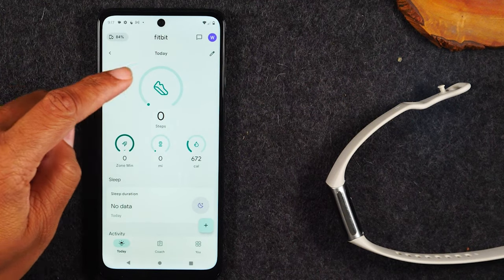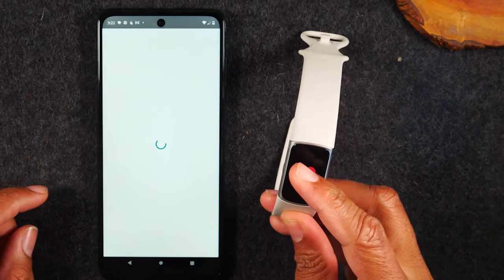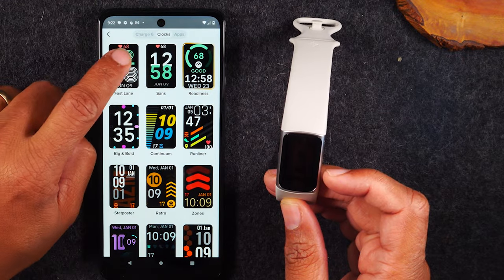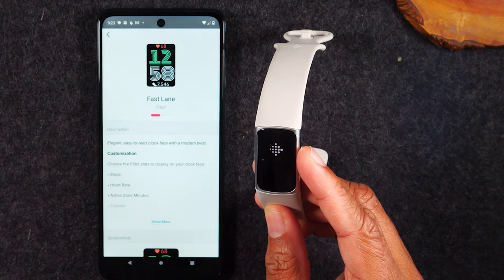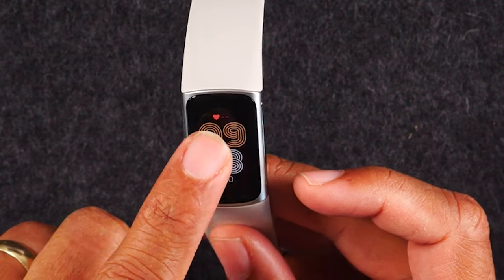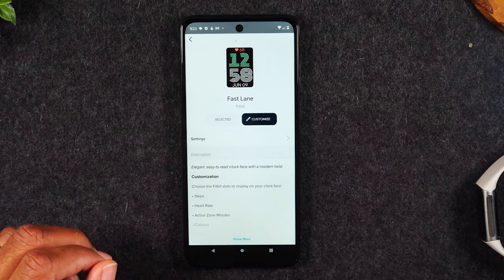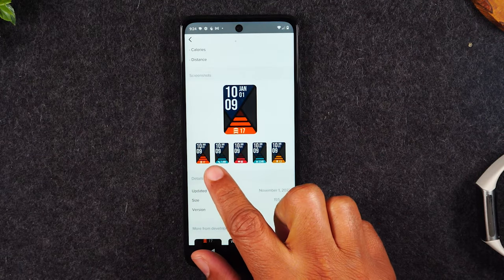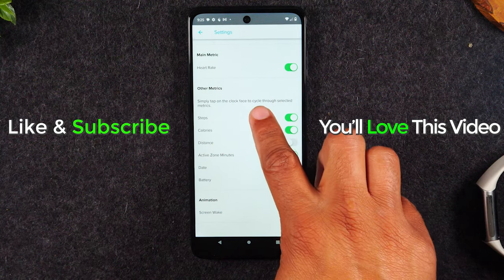How to Change the Clock on Fitbit Charge 6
✨These Go GREAT with the Charge 6✨
📌Fitbit Digital Scale
📌Charging Craddle
📌Replacement Watch Bands

Walkthrough of how to change the clock face on the Fitbit Charge 6.